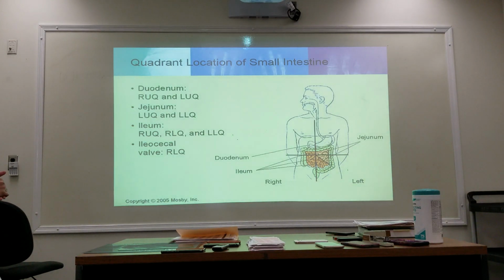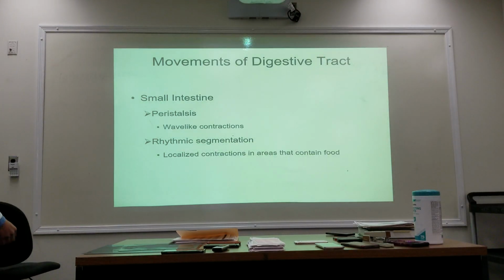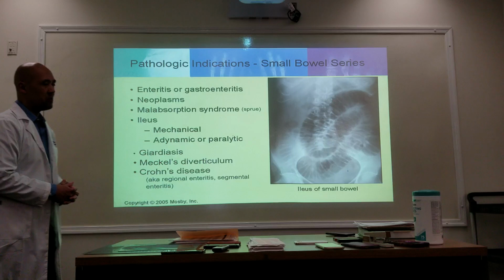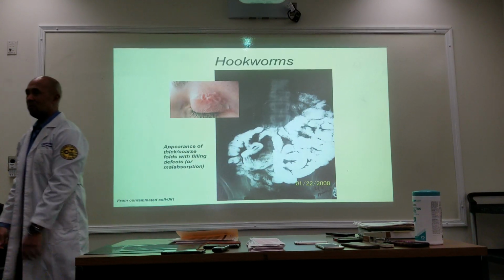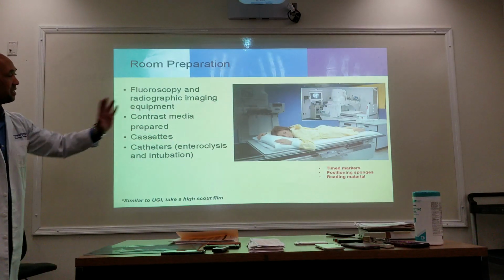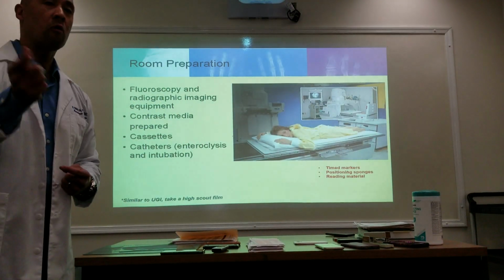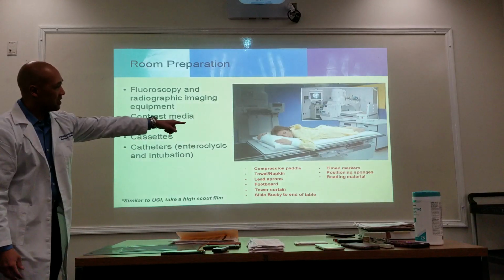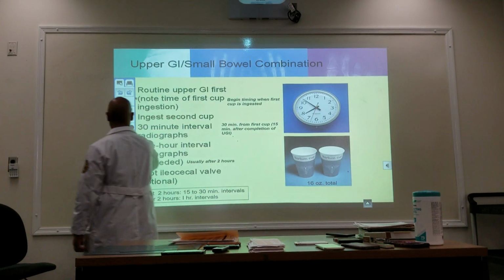247 Q2 1 of 2 Small Bowel Barium Enema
247 Q2 1 of 2 Small Bowel Barium Enema

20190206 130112